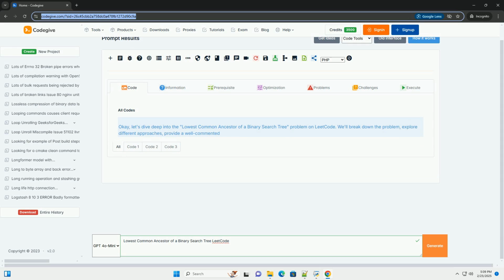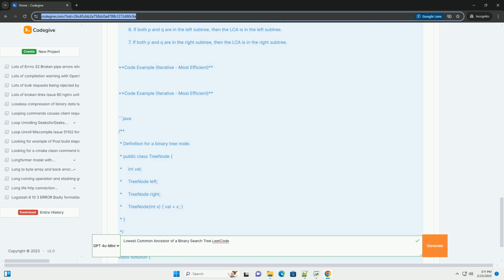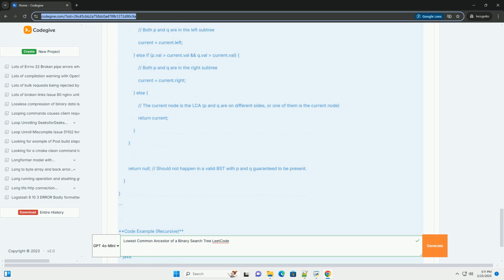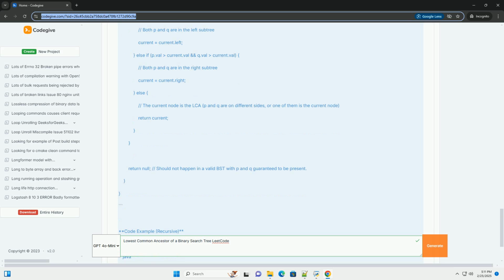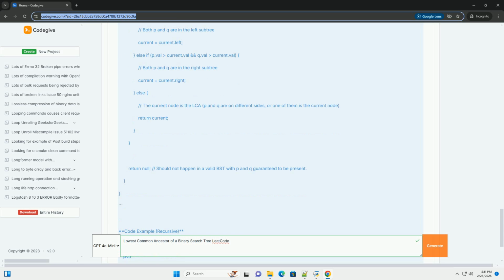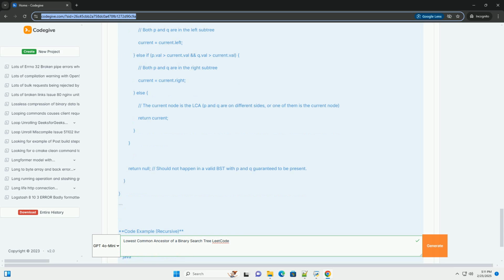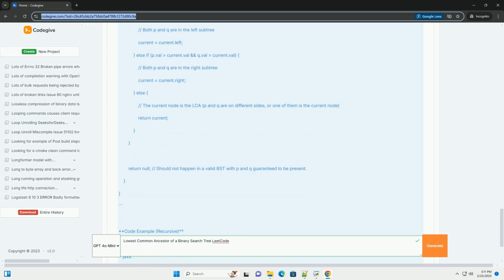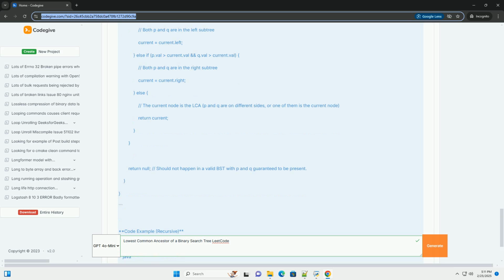lowest common ancestor of a binary search tree leetcode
okay, let's dive deep into the "lowest common ancestor of a binary search tree" problem on leetcode. we'll break down the problem, explore different approaches, provide a well-commented code example, and discuss optimizations and follow-up questions.

**problem statement (leetcode 235):**

given a binary search tree (bst), find the lowest common ancestor (lca) of two given nodes in the bst.

according to the definition of lca on wikipedia: "the lowest common ancestor is defined between two nodes p and q as the lowest node in t that has both p and q as descendants (where we allow a node to be a descendant of itself)."

**example:**

*   **binary search tree (bst):** this is crucial.  a bst has the property that for any node:
    *   all nodes in its left subtree have values *smaller* than the node's value.
    *   all nodes in its right subtree have values *larger* than the node's value.

*   **lowest common ancestor (lca):** the lca of two nodes `p` and `q` is the deepest node in the tree that is an ancestor of both `p` and `q`. an ancestor can be the node itself.

*   **important implication of the bst property:** the bst property allows us to efficiently search for `p` and `q` and to navigate the tree strategically to find their lca.  we don't need to traverse the entire tree blindly.

**key ideas and approaches**

1.  **iterative approach (most efficient):**

    *   this is usually the preferred method due to its efficiency (both time and space complexity).  it leverages the bst property directly.
    *   start at the `root` of the bst.
    *   while the current node is not the lca, compare the values of `p` and `q` with the current node's value:
        *   if both `p` and `q` have values *smaller* than the current node, move to the left subtree (since the lca must be in the left subtree).
        *   if both `p` and `q` have values *larger* than the current node, move to the right subtree (since the lca must be in the right sub ...

Lowest Common Ancestor
 Binary Search Tree
 LeetCode
 Tree Traversal
 Depth First Search
 DFS
 Binary Tree
 Ancestor Problem
 Node Relationship
 Recursive Solution
 Data Structures
 Algorithm
 Path Finding
 Parent Node
 Tree Node